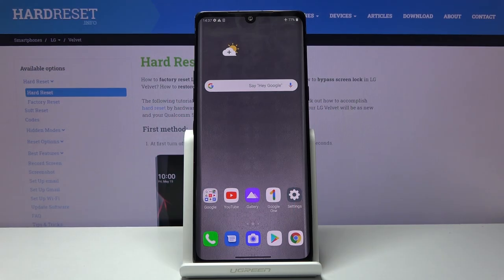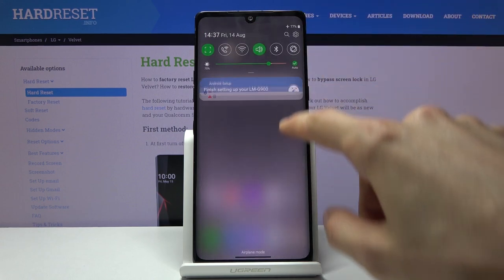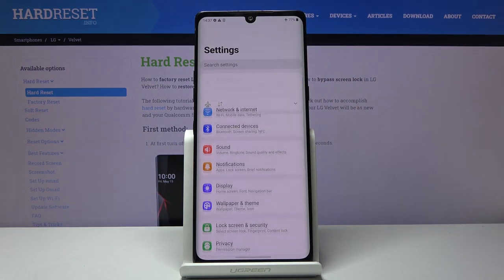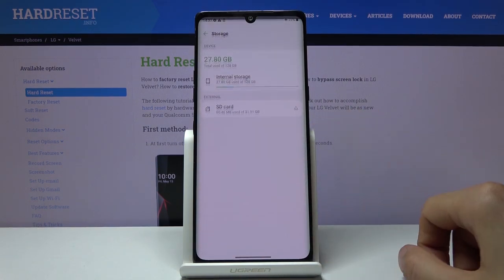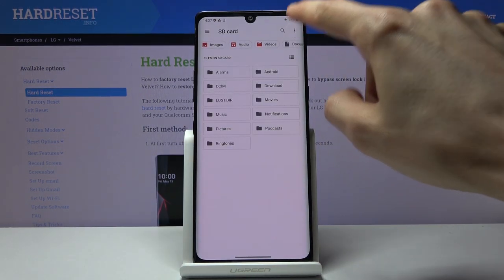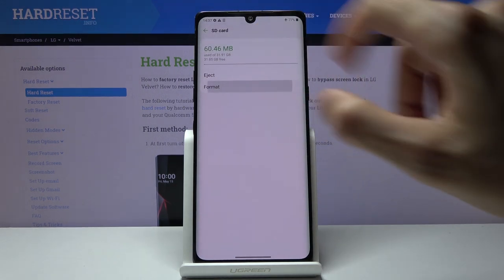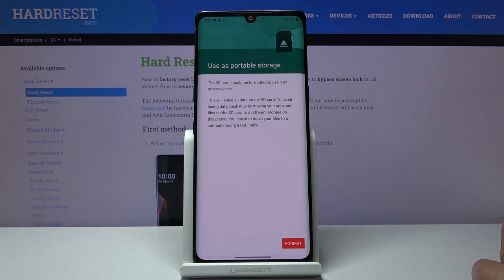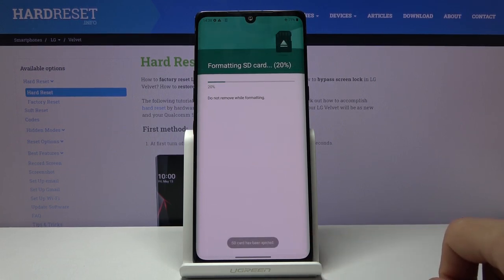How to Format SD Card in LG Velvet – Fix SD Problems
Learn more info about LG Velvet:
Would you like to learn how to format SD card in your LG Velvet and get rid of all problems with it? Here we are coming to show you how easily you can enter proper settings and how to successfully format SD card. Follow all shown steps and easily format SD card.

How to format SD Card in LG Velvet? How to format SD in LG Velvet? How to format memory card in LG Velvet? How to wipe all data from SD storage in LG Velvet? How to refresh SD Card in LG Velvet? How to format cards in LG Velvet?